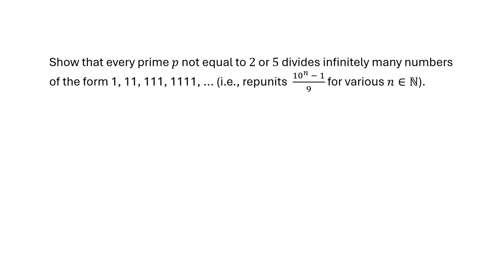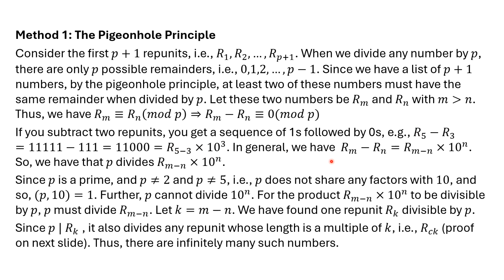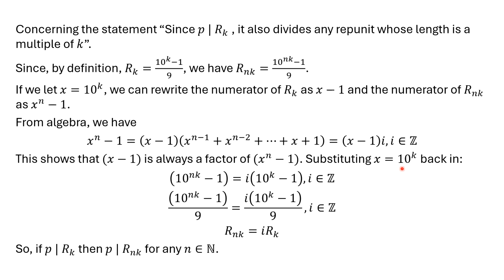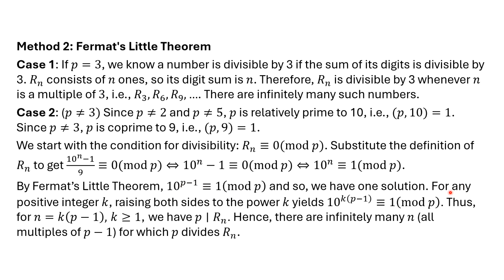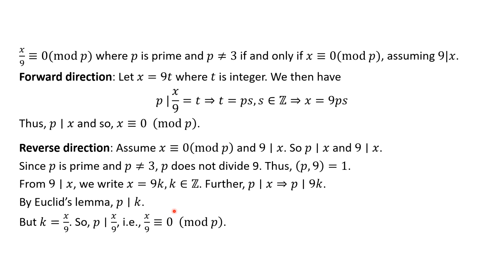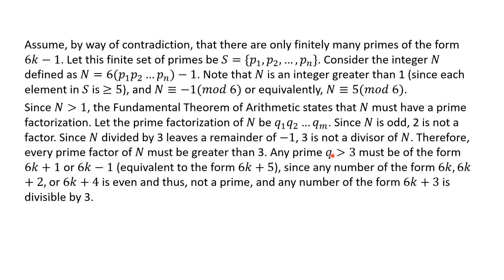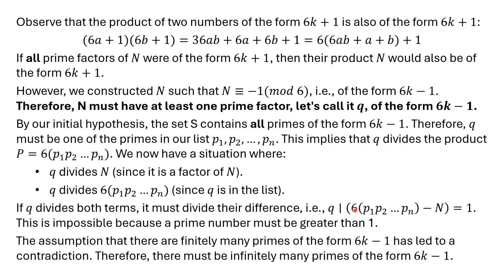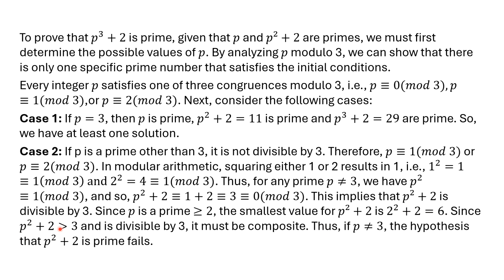Primes - Part 3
This lesson poses the following problems concerning primes numbers. Solutions are provided for each of the problems.

1. Show that every prime 𝑝 not equal to 2 or 5 divides infinitely many numbers of the form 1, 11, 111, 1111, ...
2. Prove that there are infinitely many primes of the form 6𝑘−1.
3. Suppose 𝑝 is a prime such that both 𝑝 and 𝑝²+2 are prime. Prove that 𝑝³+2 is also prime.